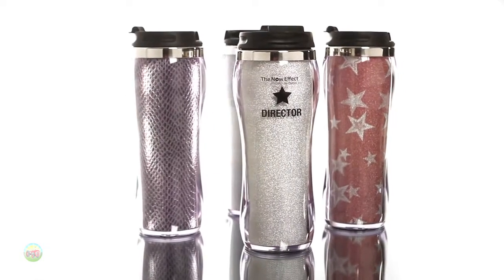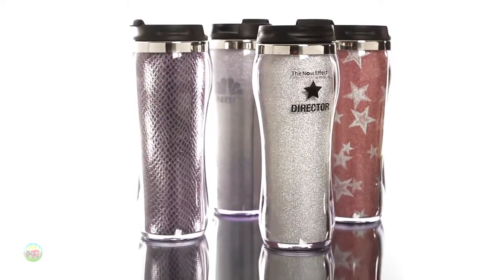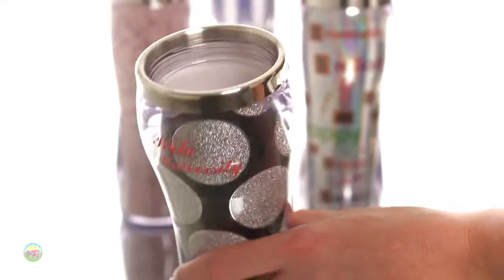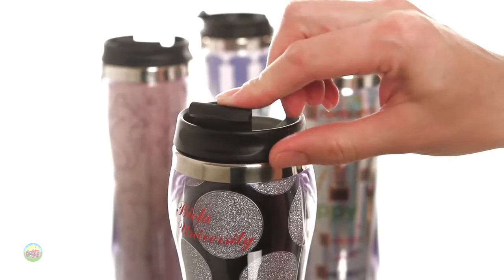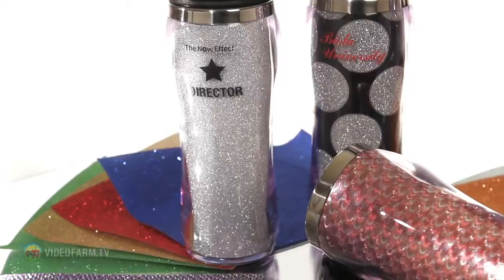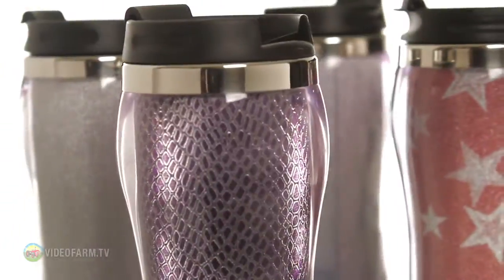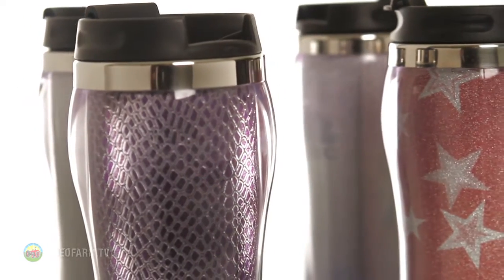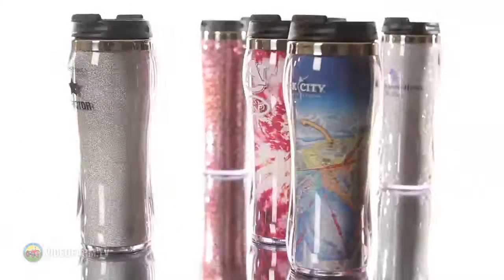Glitter Tumblers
LS56 Hollywood Tumbler with Optional Glitter